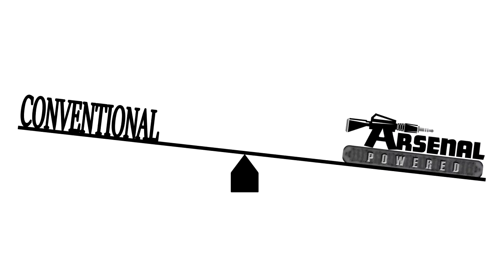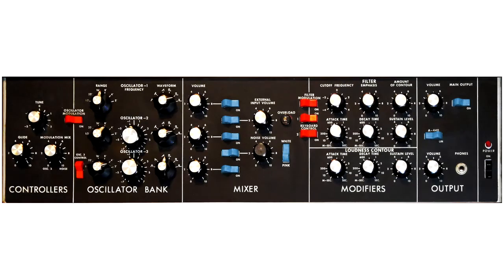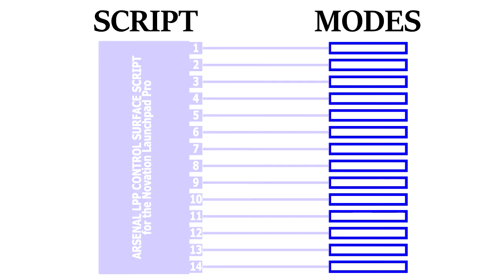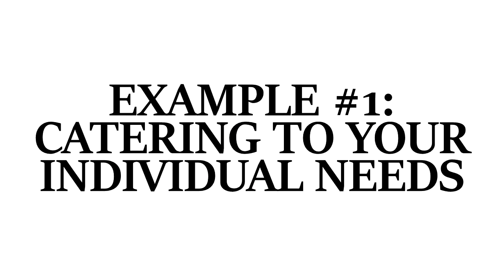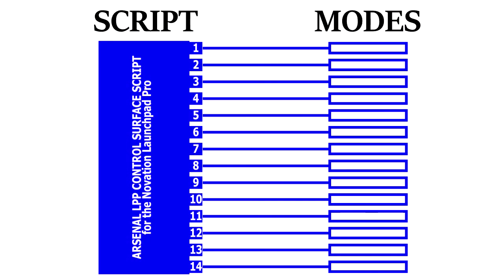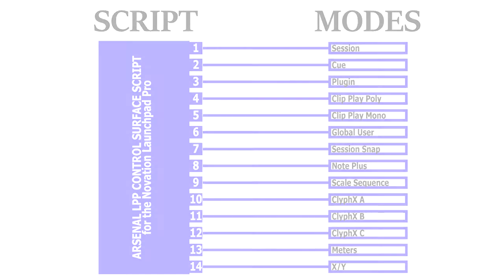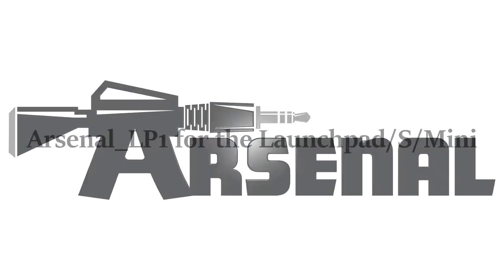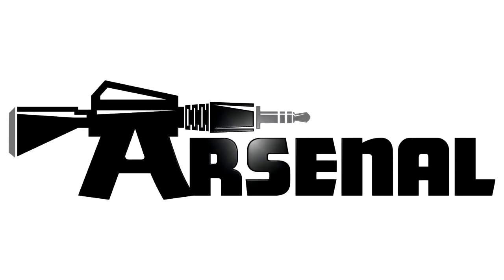nativeKONTROL Arsenal: The Big Deal